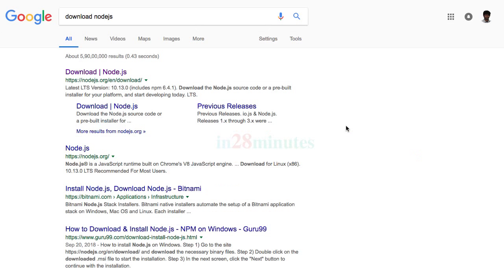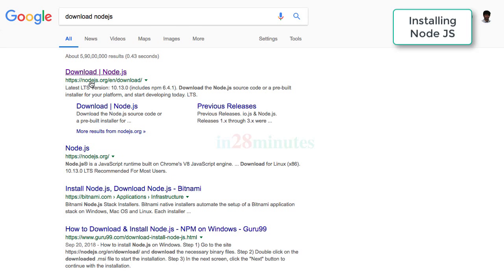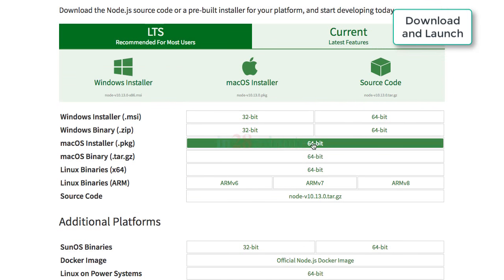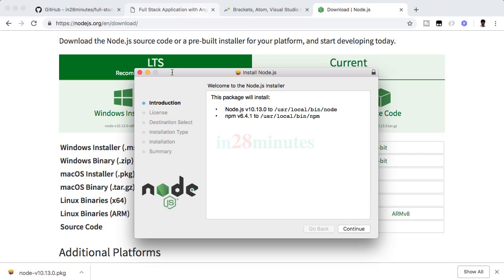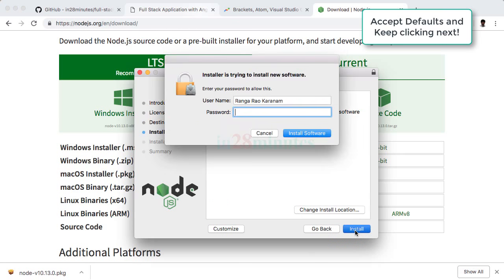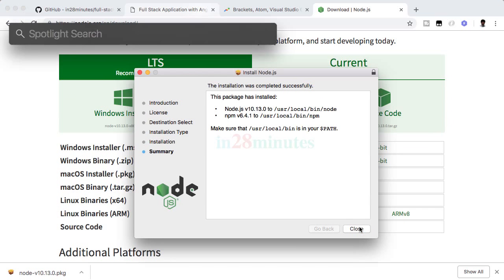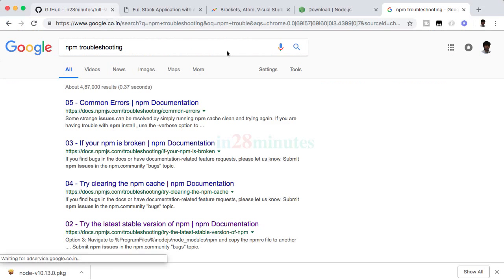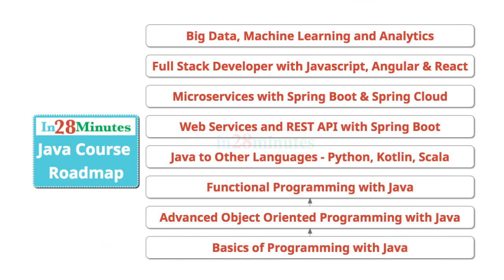Step 01 - Installing NodeJs and NPM - Node Package Manager